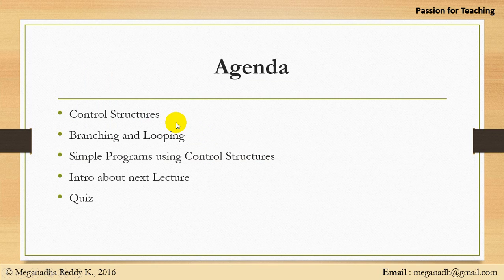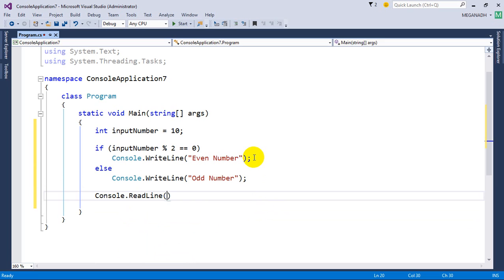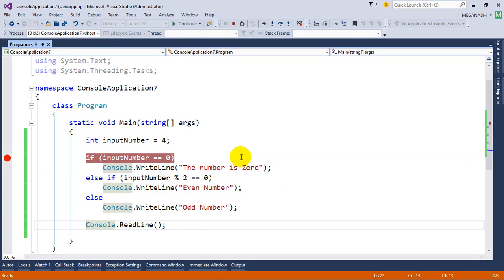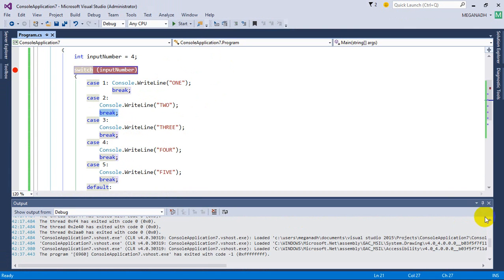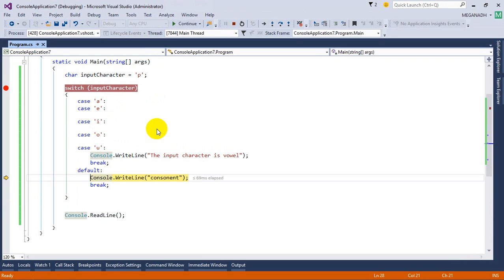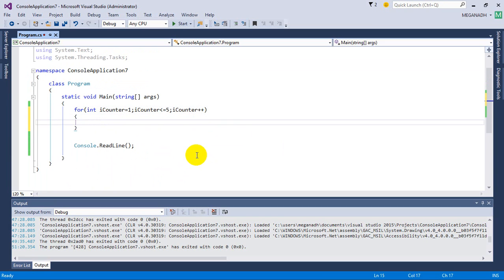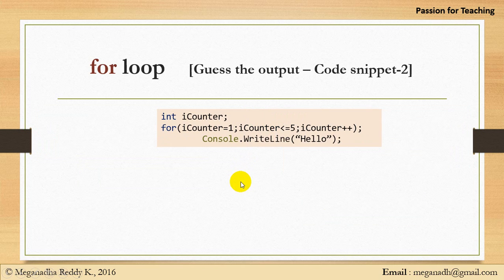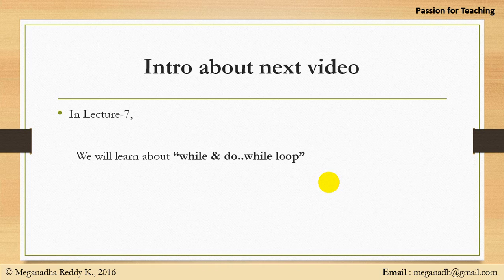C# : Lecture 6 - Control Structures in C#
Hi All,

In this video you will learn about using
if condition
if..else..condition
if..else..if...else condition
switch case
and for loop examples.

Happy Coding